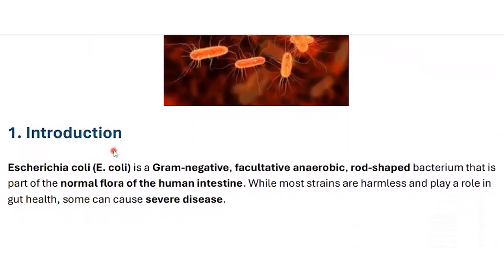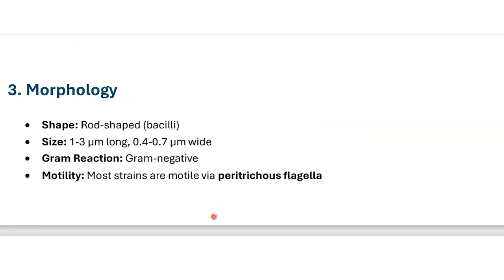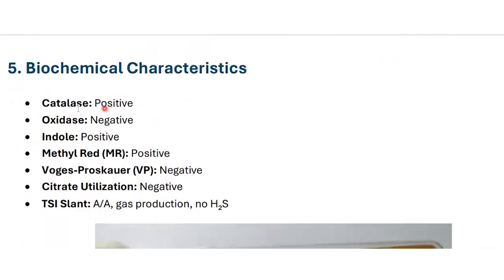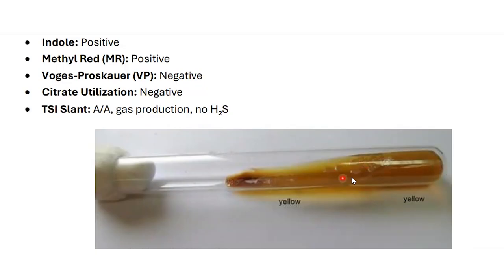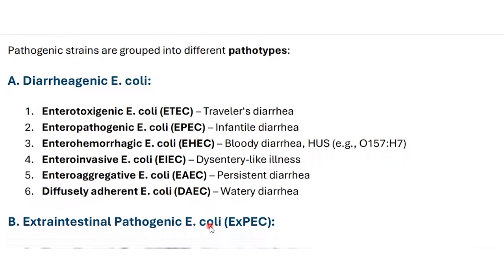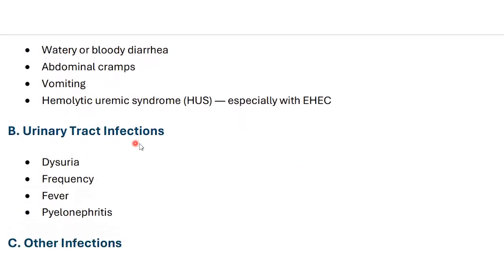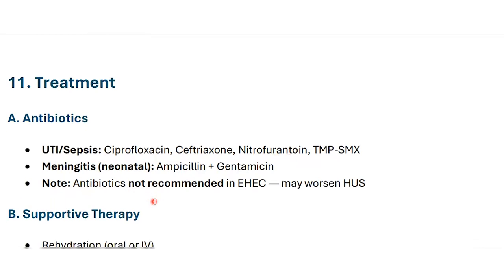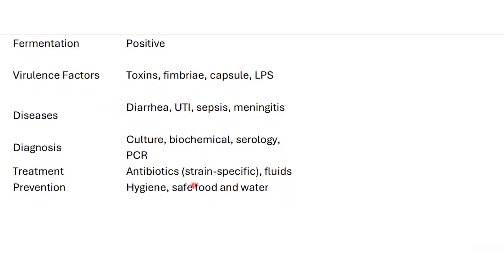Escherichia coli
**Escherichia coli (E. coli)** is a gram-negative, rod-shaped bacterium that normally lives in the intestines of humans and warm-blooded animals. While most strains of E. coli are harmless and even beneficial for gut health, some strains can cause serious foodborne illnesses. The pathogenic strains, such as E. coli O157:H7, produce powerful toxins called Shiga toxins, which can lead to severe abdominal cramps, diarrhea (often bloody), and even kidney failure (hemolytic uremic syndrome) in extreme cases. E. coli infections are usually transmitted through contaminated food, water, or direct contact with infected individuals or animals. In the laboratory, E. coli is also widely used as a model organism in microbiological and genetic research due to its rapid growth and well-understood genetics. Proper food handling, hygiene, and sanitation practices are essential to prevent the spread of pathogenic E. coli.                                                 Educational purpose only.